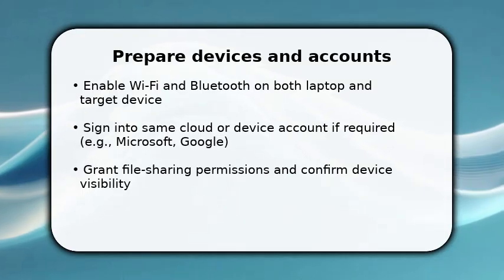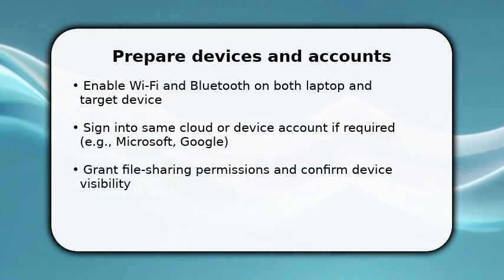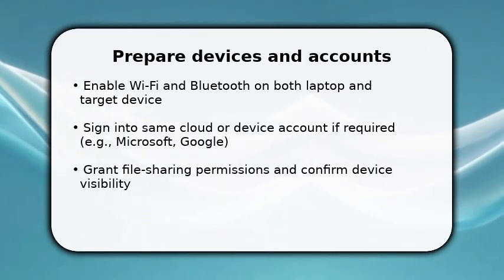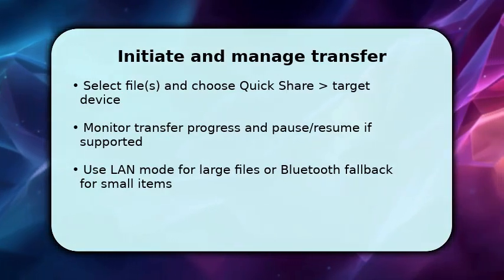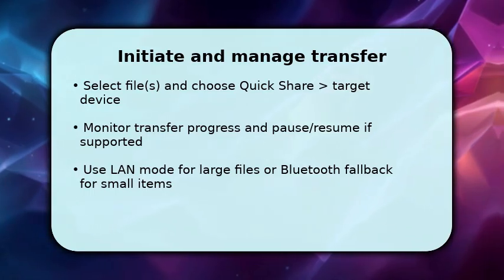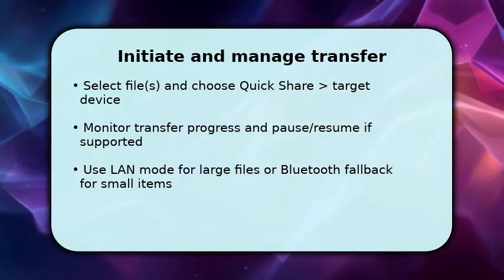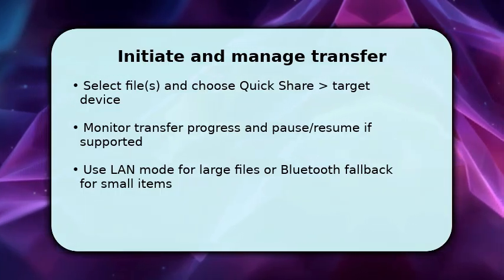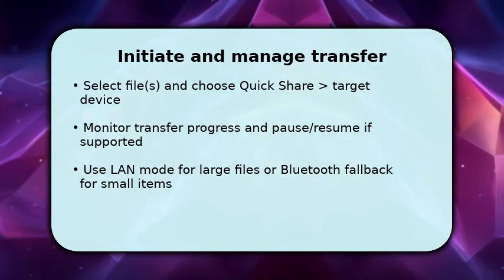How to Use Quick Share with Laptop (updated)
Discover the efficient ways to quickly share files from your laptop using various methods. This updated guide covers shortcut keys, third-party applications, and cloud services integration for seamless file transfers.

quick share, laptop sharing, file transfer tips, shortcut key quickshare, cloud service syncing laptop, third-party app download